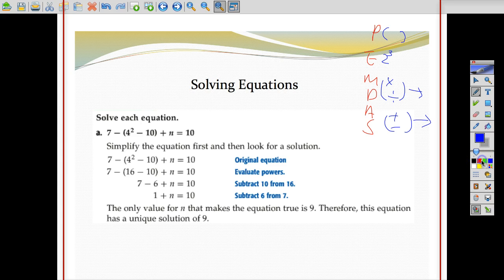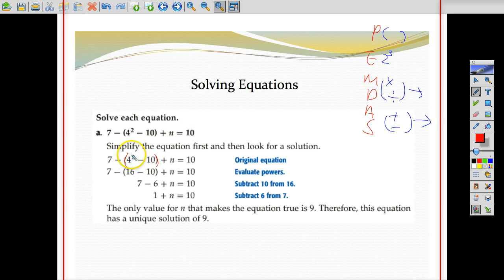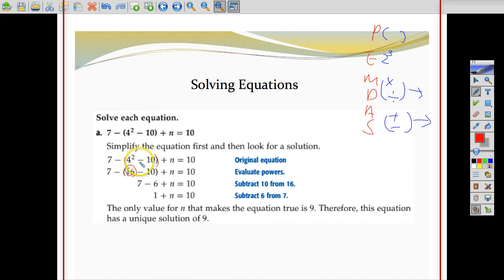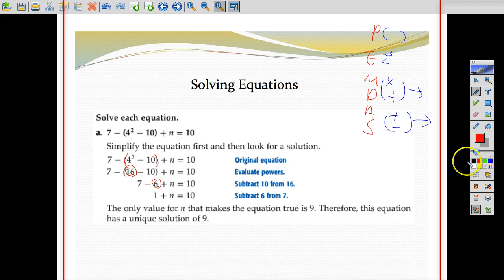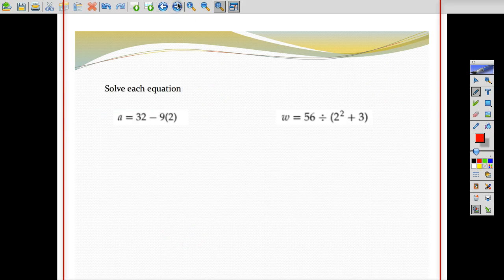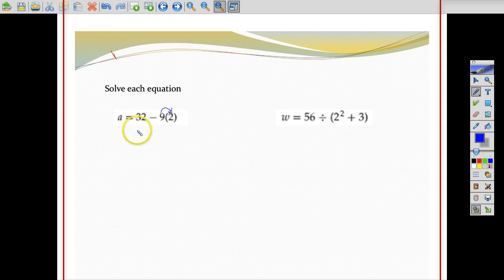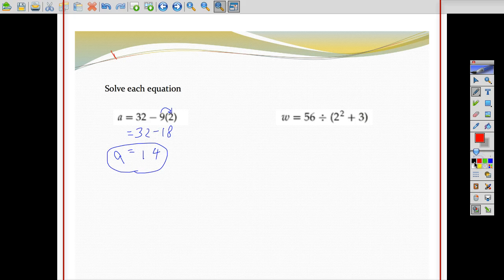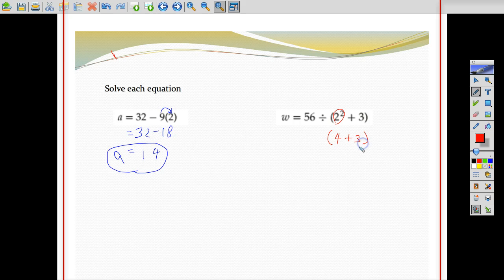1 Chapter 1 Review part 2